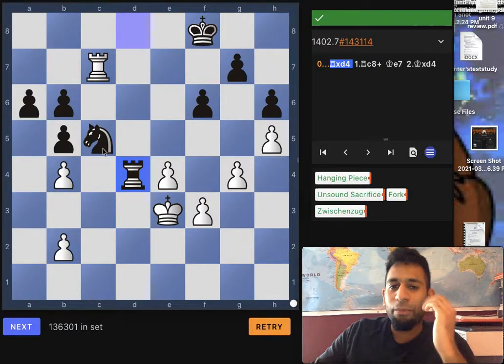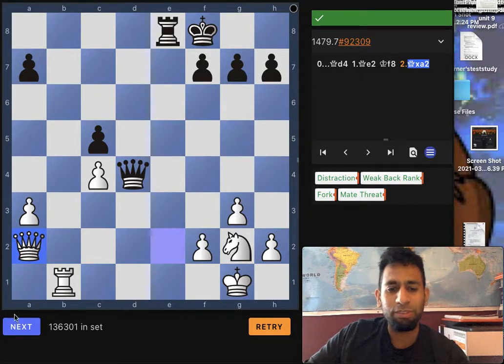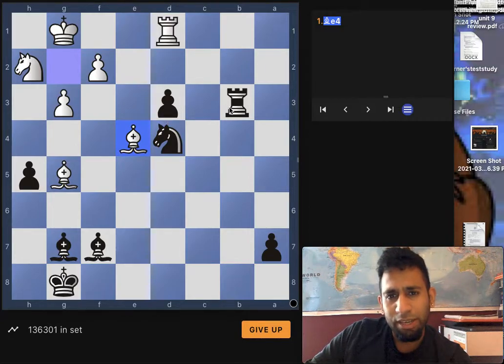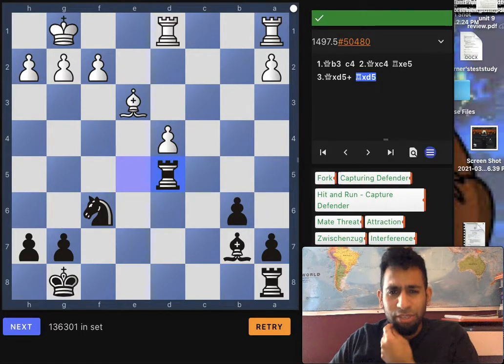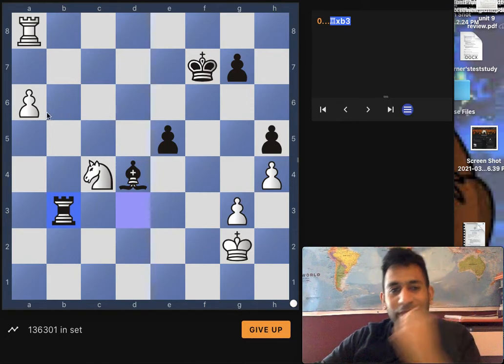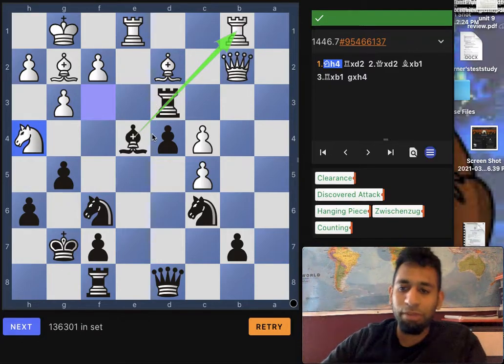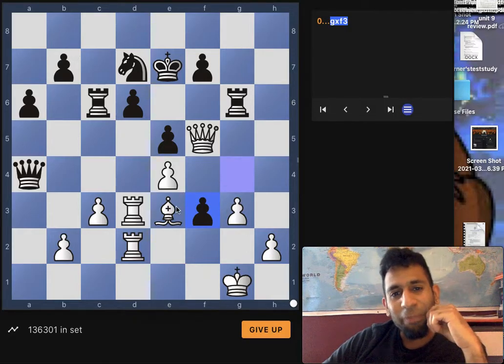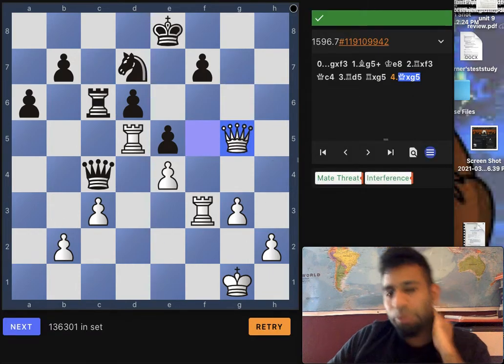Chess Tactics: Training Reading the 'Definition of the Situation'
This video is loaded with ideas so watch it all the way through. Shout out to Erik Kislik for advice on identifying motifs.